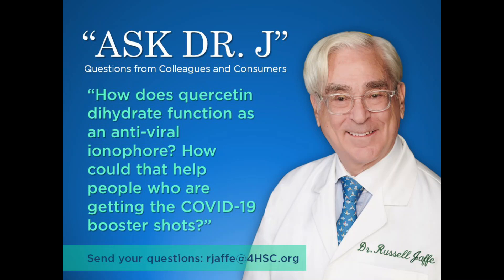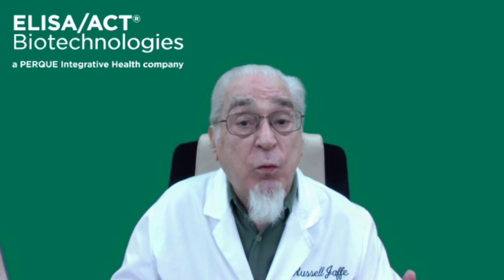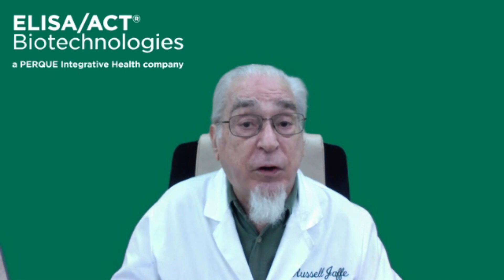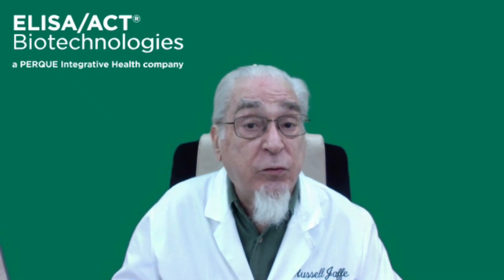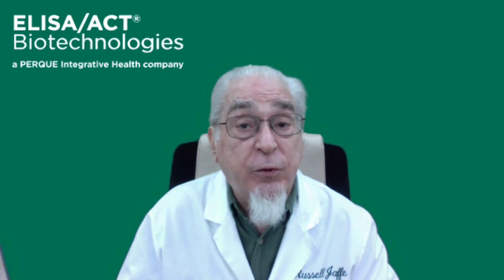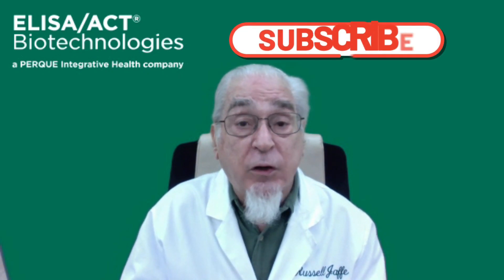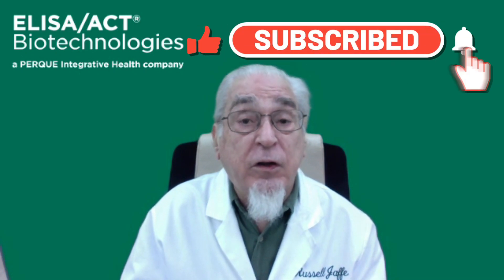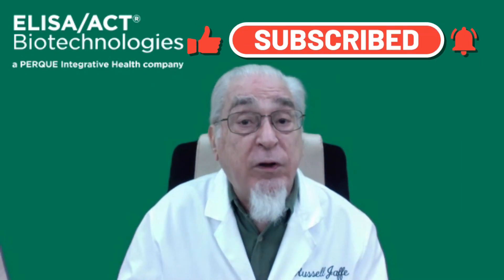Can Quercetin Dihydrate Help with the Covid 19 Booster Shot?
On this edition of "Ask Dr. J", a practitioner writes in to ask Dr. Jaffe to explain the role of quercetin dihydrate as an anti-viral ionophore, specifically when it comes to the COVID-19 Vaccine booster! Tune in to hear what Dr. J. has to say!